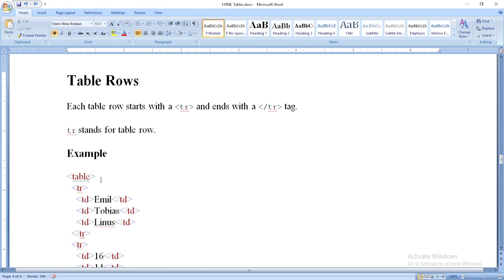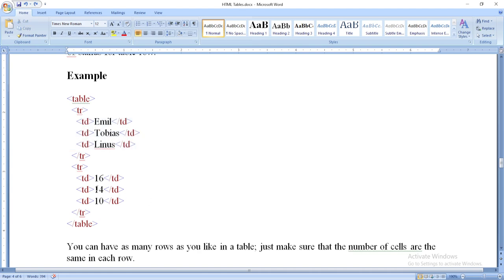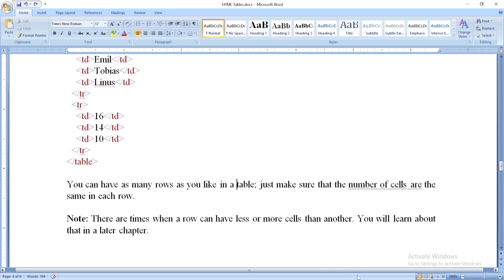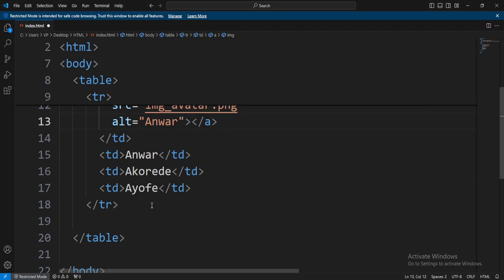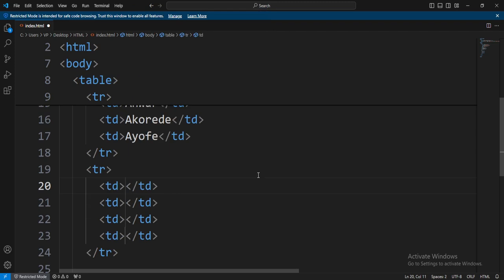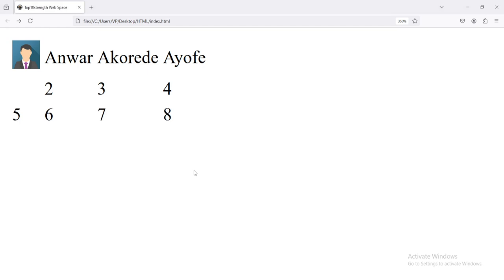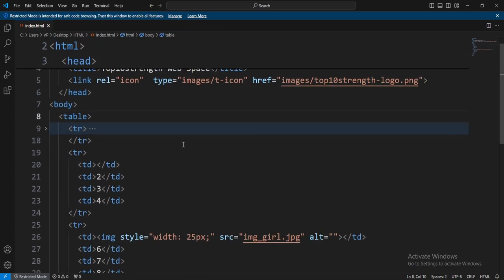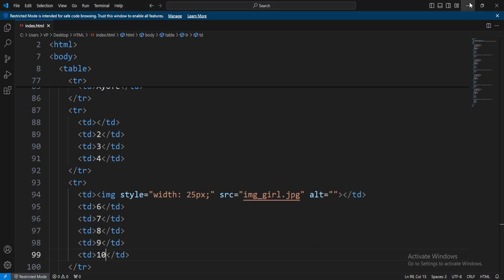HTML Tutorial for Beginners to Advance 77 HTML Basics Crash Course HTML Table Rows